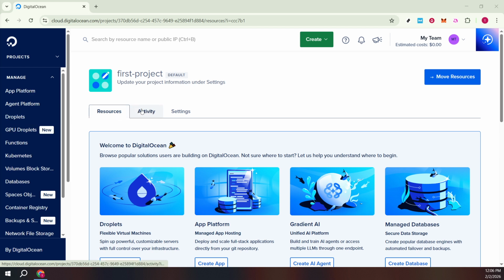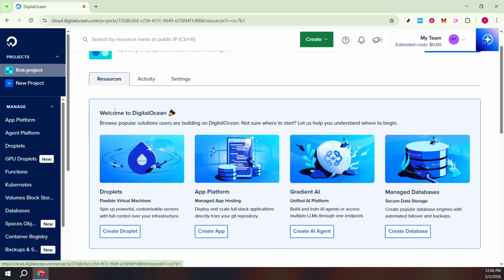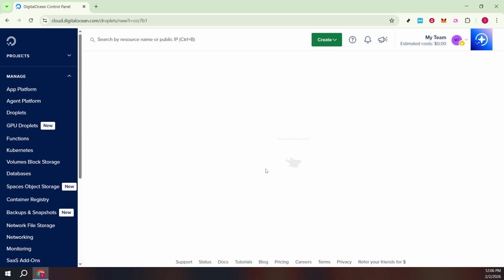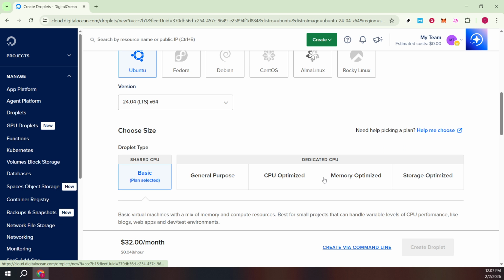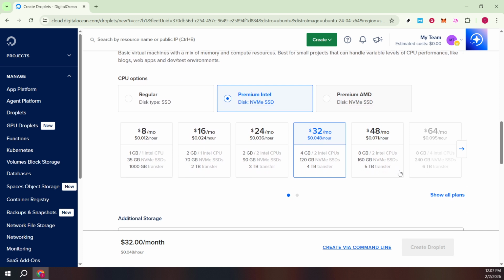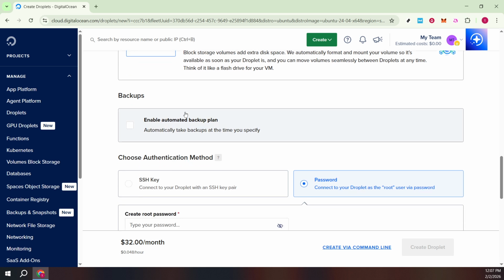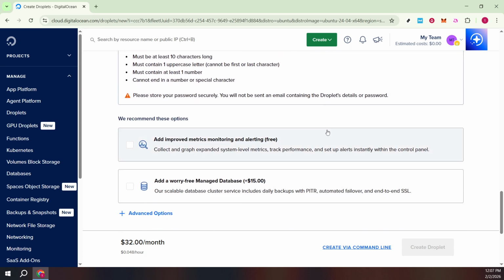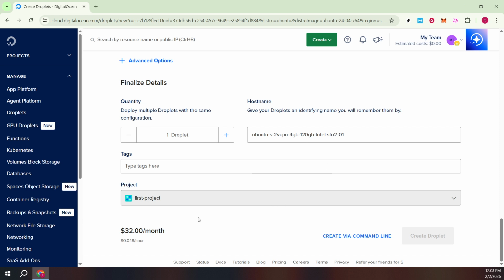How To Deploy A Docker DigitalOcean Droplet [2026 Guide]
How To Deploy A Docker DigitalOcean Droplet